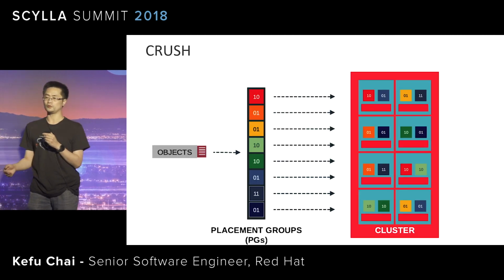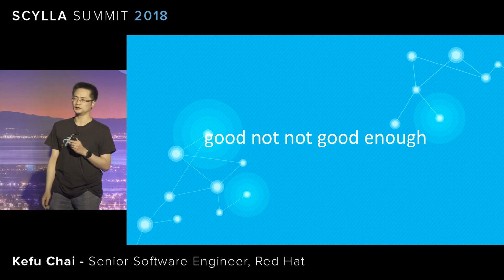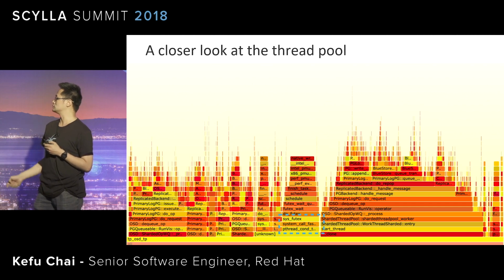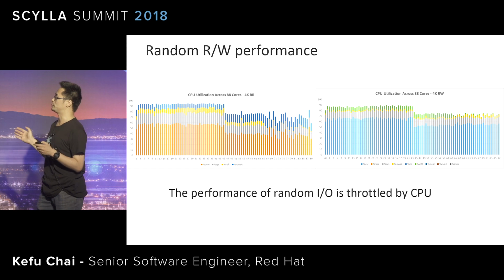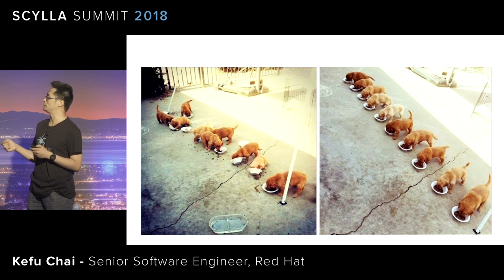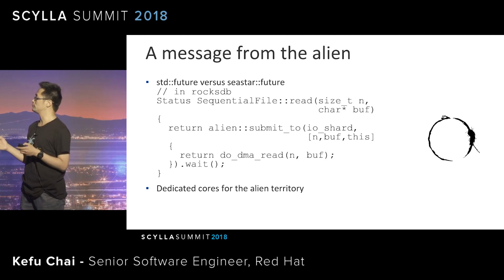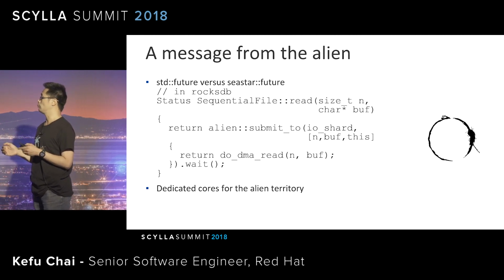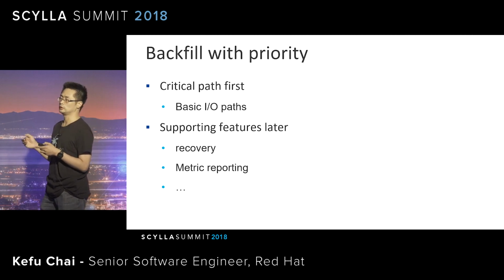RedHat: Rebuilding the Ceph Distributed Storage Solution with Seastar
RedHat built a distributed object storage solution named Ceph which first debuted ten years ago. Now we are seeing rapid developments in the industry and we want to take advantage of them. In this talk, we will briefly introduce Ceph, revisit the problems we are seeing when profiling its I/O performance with flash device, and explain why we want to embrace the future by switching to Seastar. We’ll share our experiences with the audience of how and when we are porting our software to this framework.